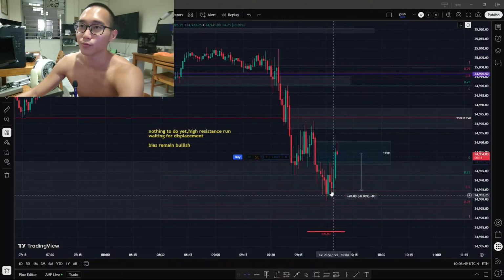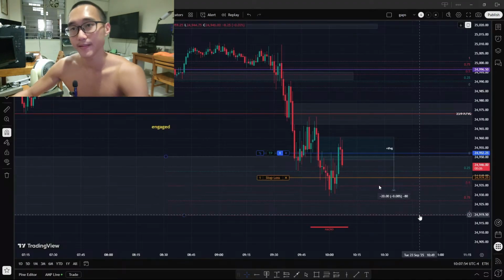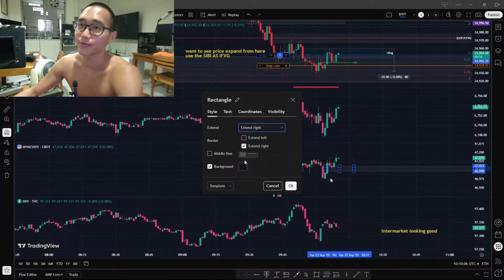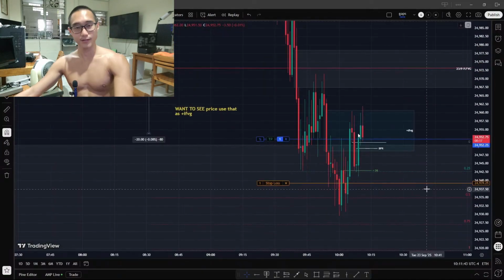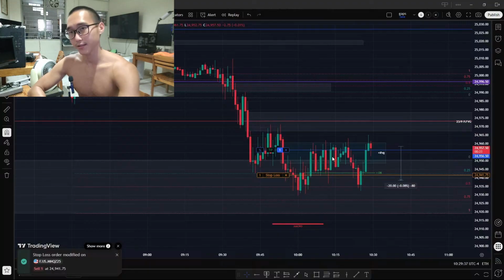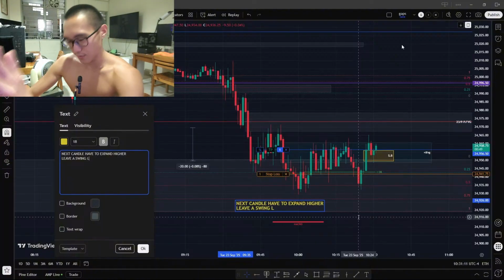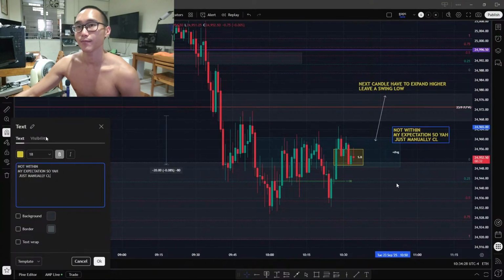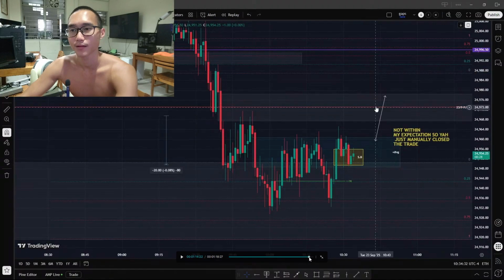NIGHT HUSTLE TRADES REVIEW | 23/9/2025 | -$33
knowing when your trade lost the plot and closing it, not holding and praying, knowing when your modal isnt there anymore, and closing the trade.is managing risk, hard to do, but definitely worth it . !

1st trade held through the high resistance run... 2nd trade ,lost it's plot,what seems like a low resistnace run, turn out to be a high resistance run ,so without accepting full stopout,i close the trade manually as i know i am offside.

max risk daily 1%.